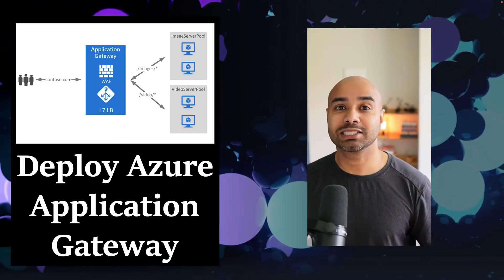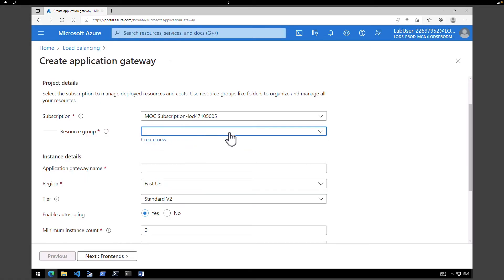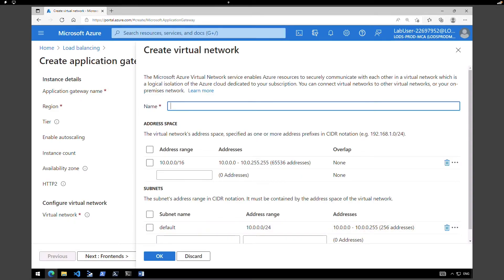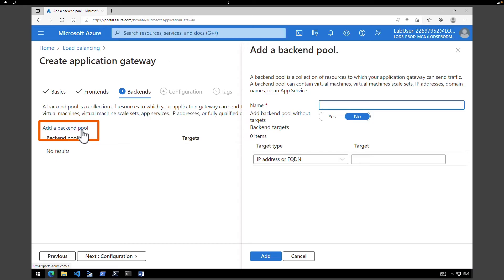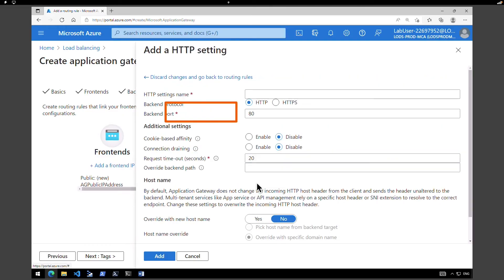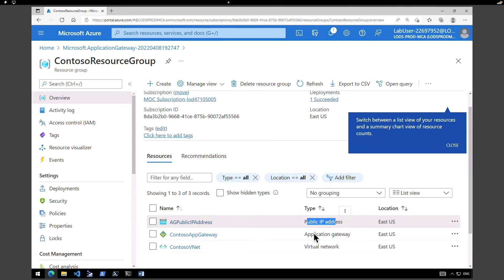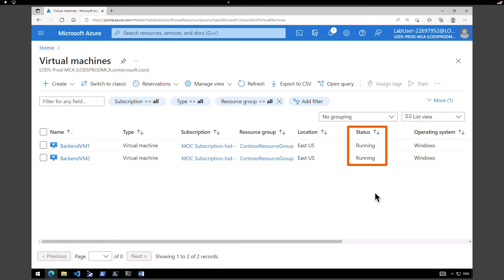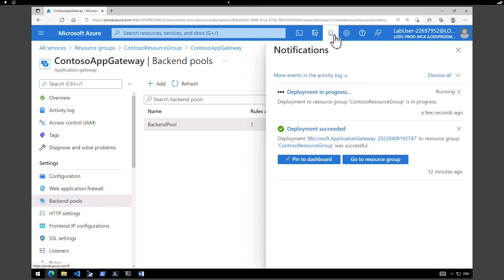Azure Application Gateway Hands-on Lab Tutorial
Azure Application Gateway is a web traffic (OSI layer 7) load balancer that enables you to manage traffic to your web applications.